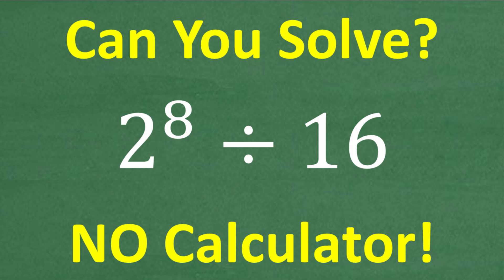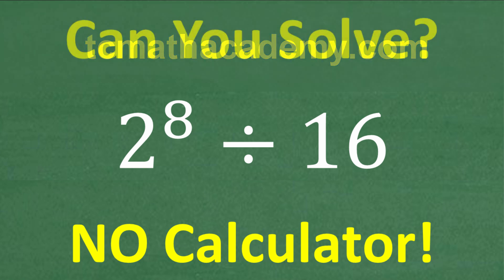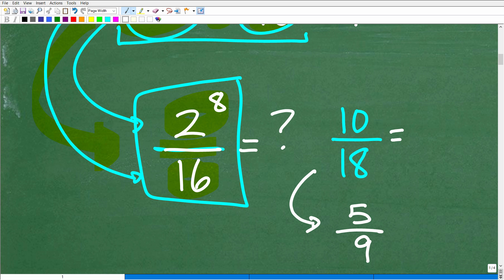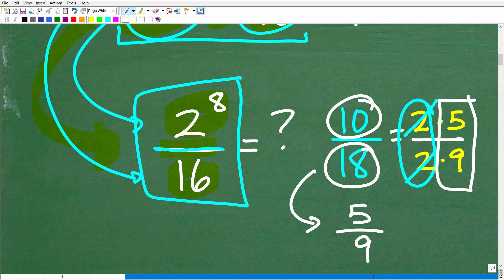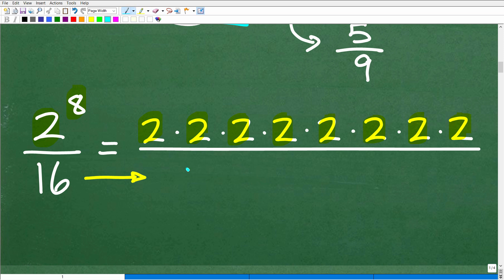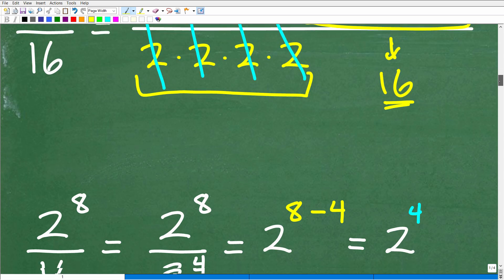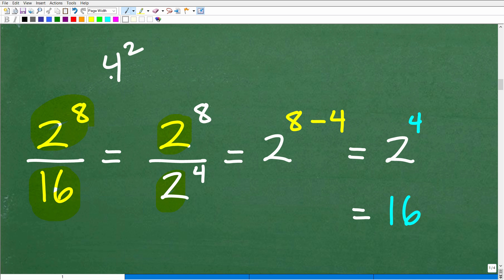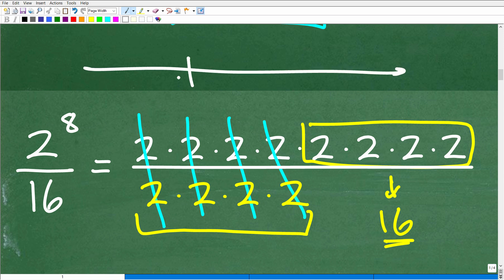Can You Solve? 2 to the 8th power divided by 16 = ? BASIC Power and Exponent Rules!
How to simplify a numeric expression with powers and exponents without a calculator.

• HOMESCHOOL MATH
• COLLEGE MATH